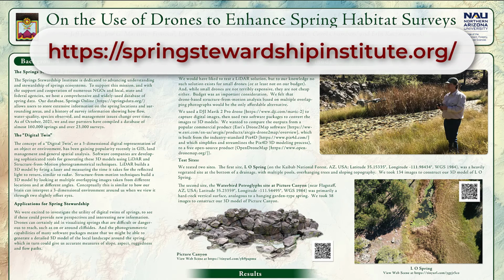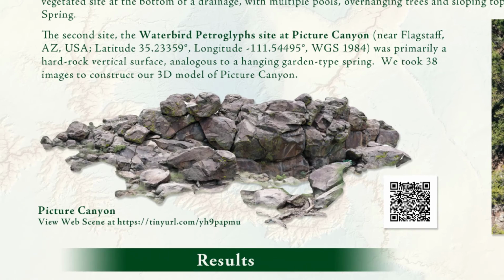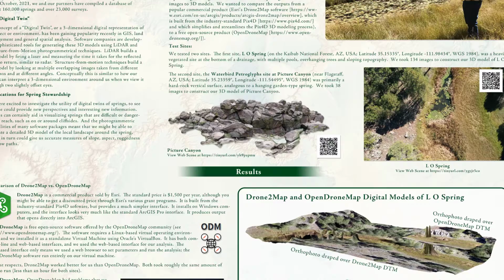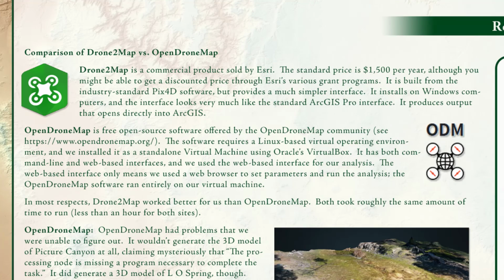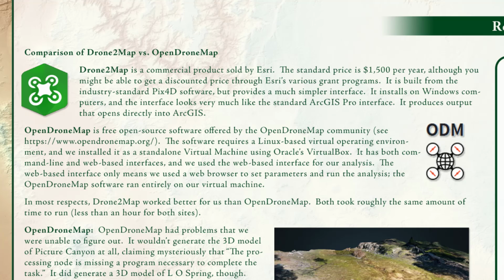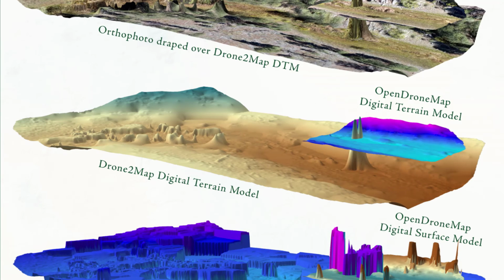2022 Joint Aquatic Science Meeting Drone Poster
This short video introduces a poster on our efforts, successes and frustrations trying to use drones and structure-from-motion to generate 3D models of spring ecosystems.